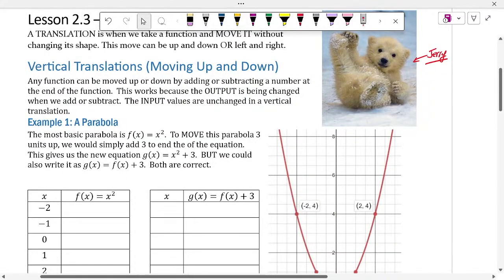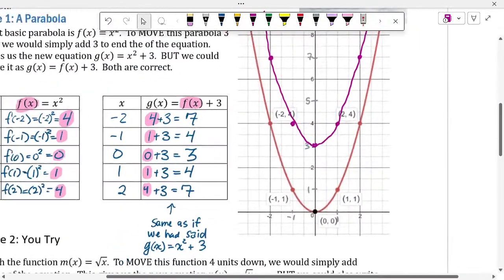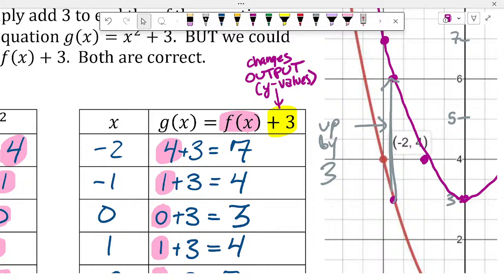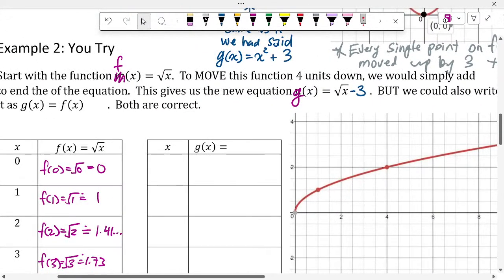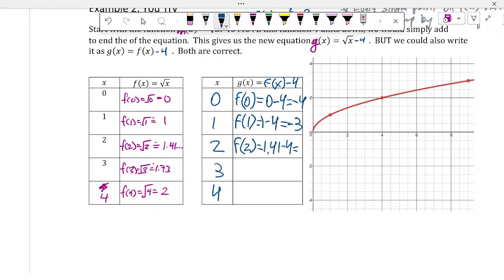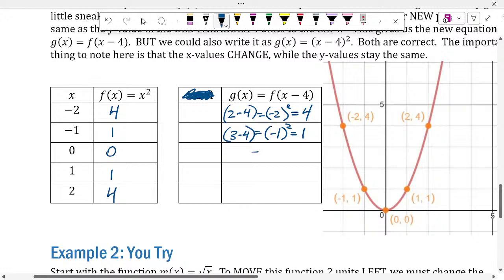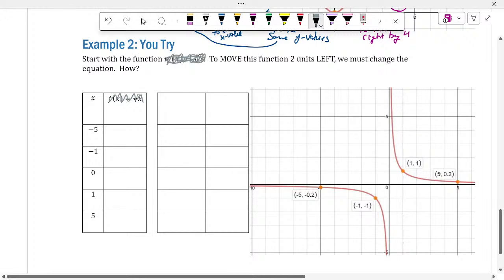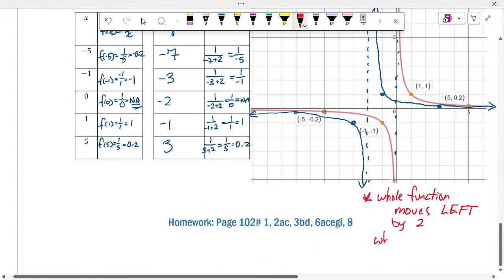MCR3U - Lesson 2.3 - Horizontal and Vertical Translations